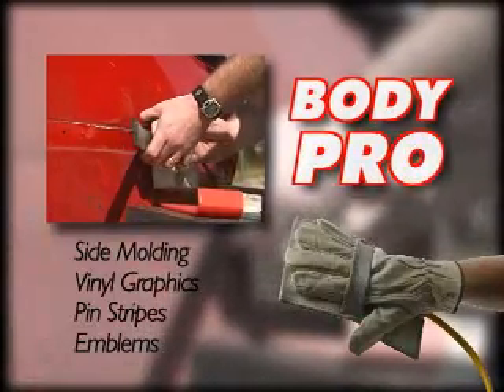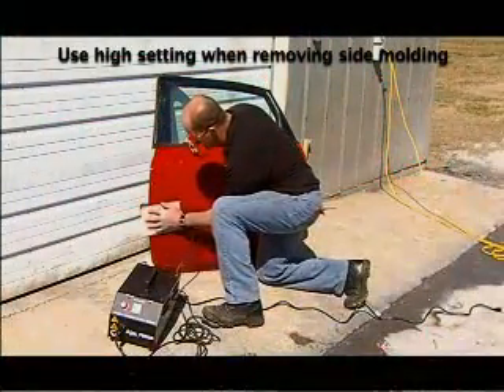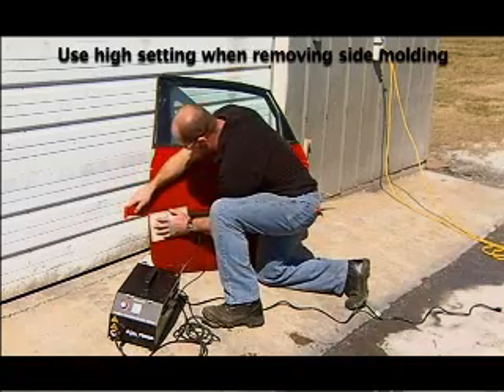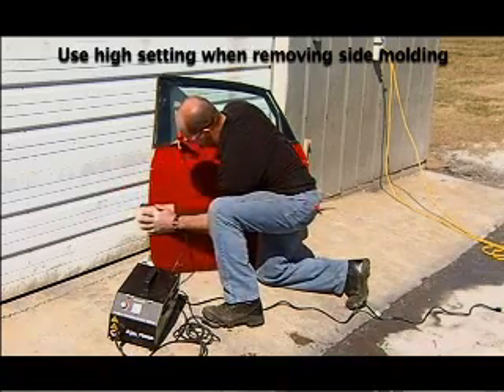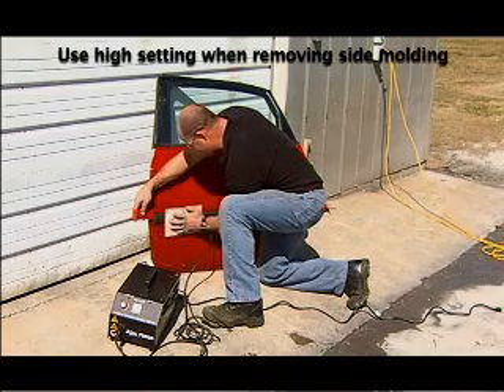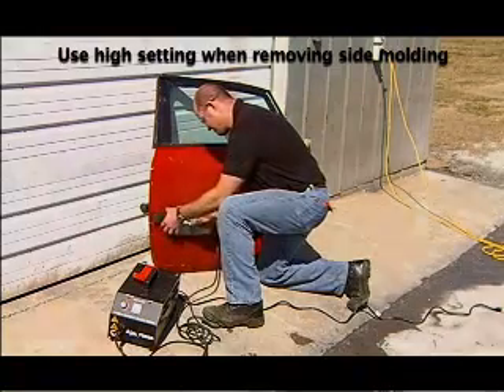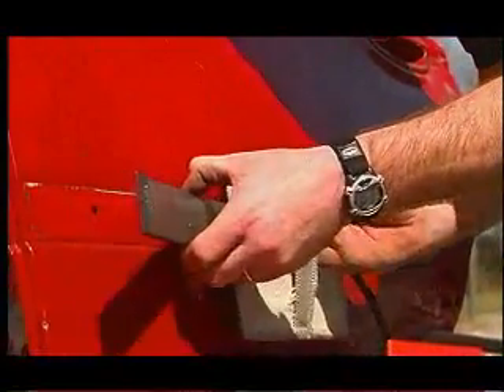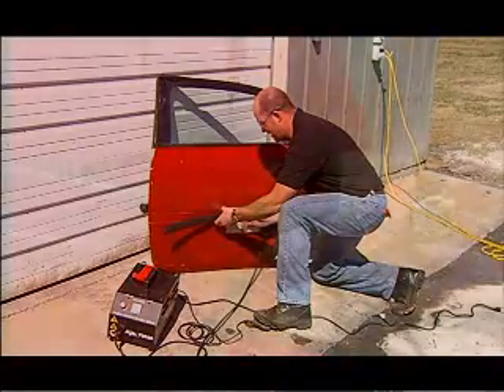Снятие молдингов с автомобиля при помощи индукционного нагревателя Автотрон 3300-3 (Autotron 3300-3)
В ролике показан способ снятия молдинга с боковой двери автомобиля при помощи системы индукционного нагрева Автотрон 3300-3 (Autotron 3300-3) с насадкой Body Pro (Боди Про). Более подробно об индукционном нагревателе Автотрон 3300-3 можно узнать на сайте